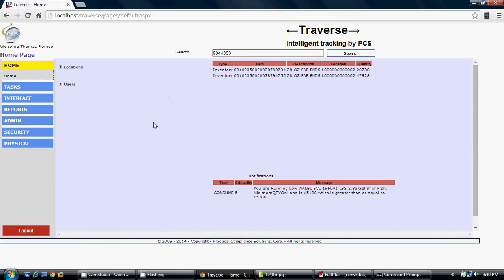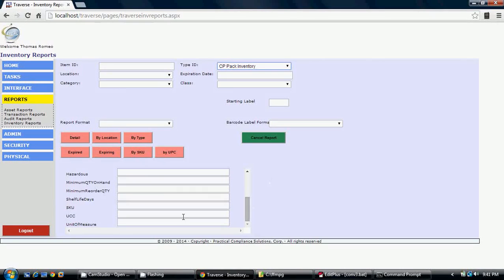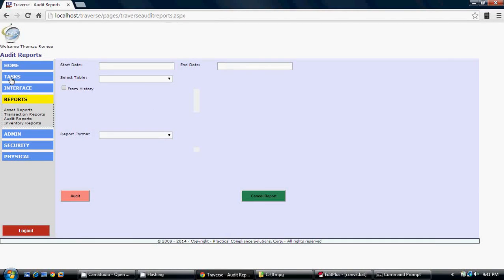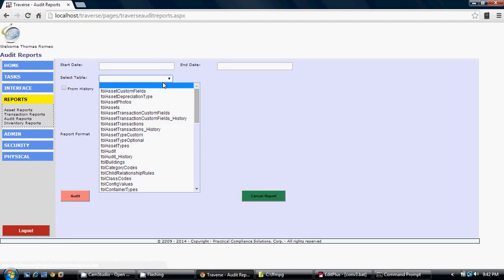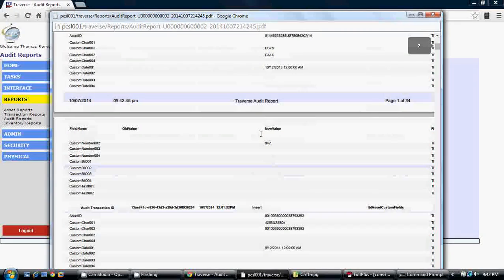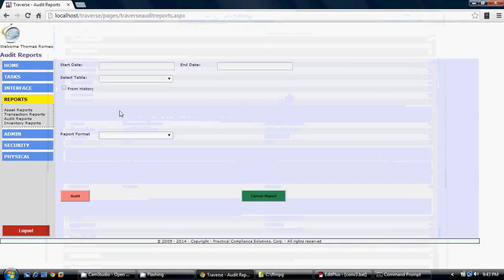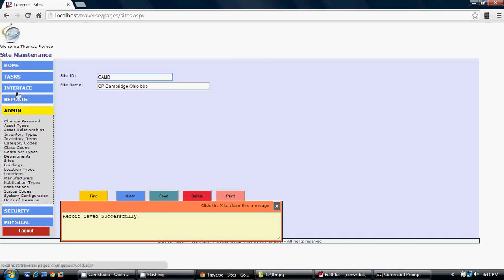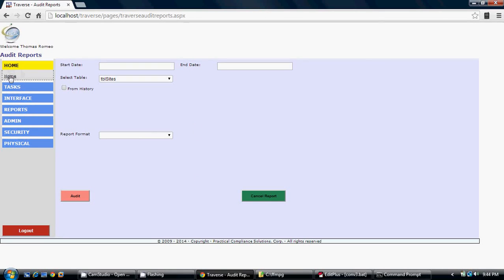Inventory Reports and Audit Reports using Traverse - if you can barcode it, traverse can track it.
Illustrates how to search for inventory and how to use the built in reports for inventory and to audit any change in the system.